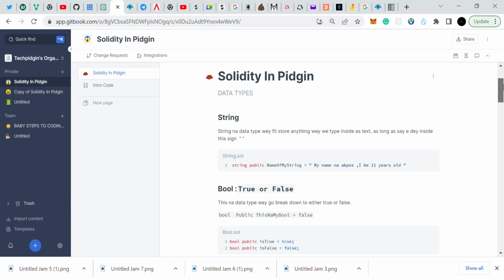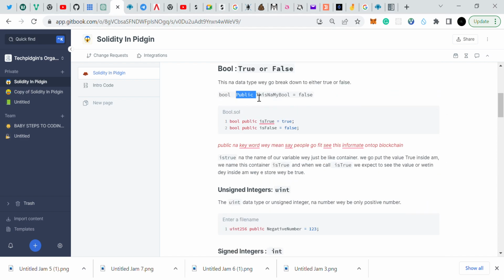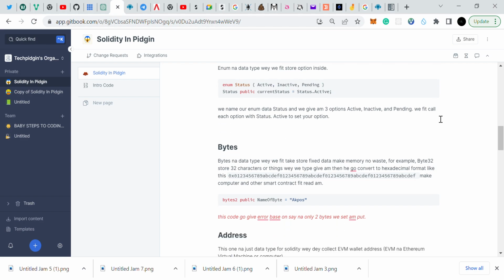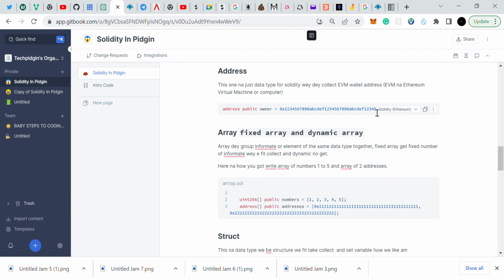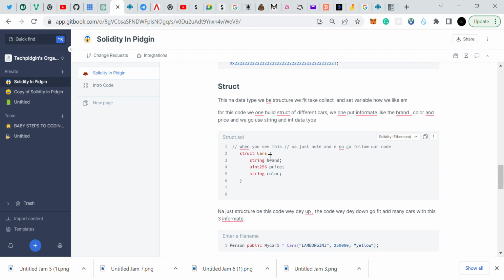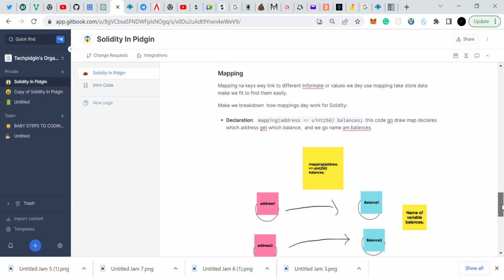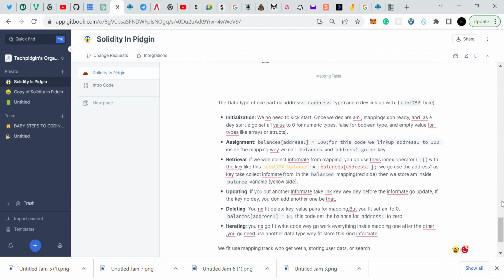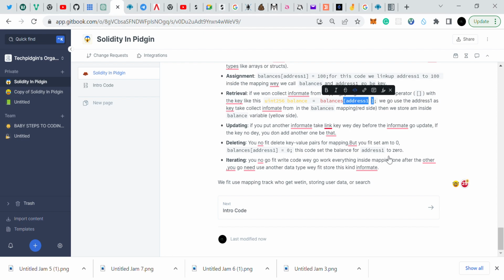The Kolanut Project :Solidity Ethereum language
Ask questions and join us to contribute to the project on Telegram